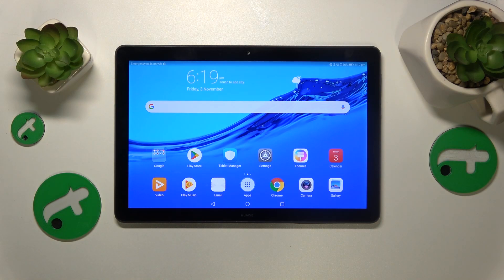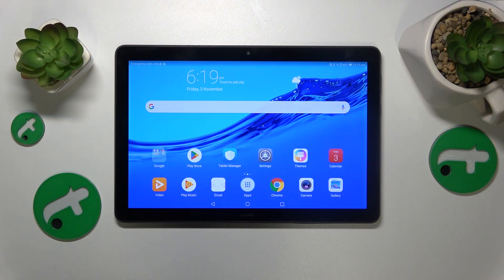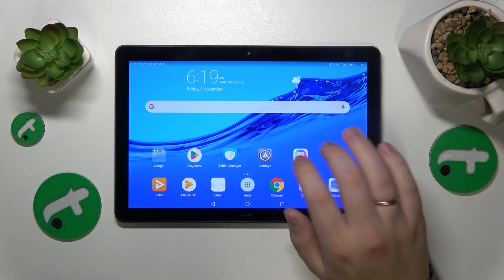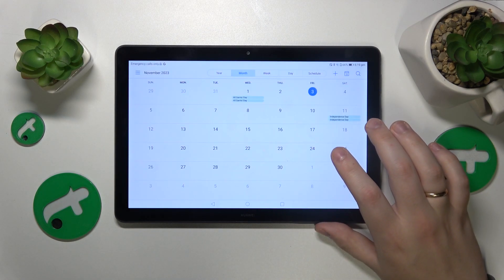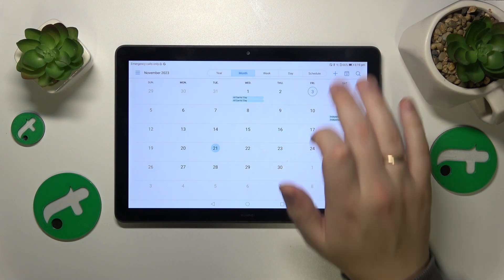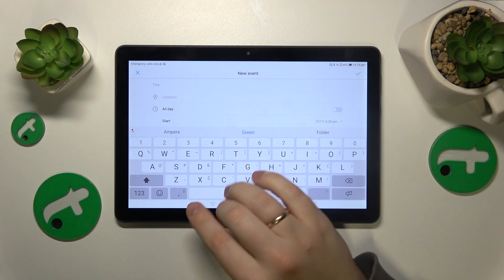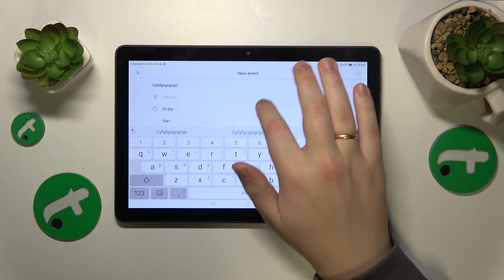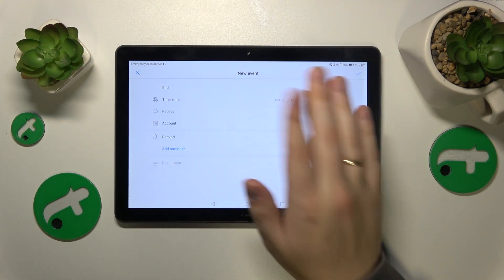How to Create Event in Google Calendar App on HUAWEI MediaPad T5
Never miss a beat! Learn how to seamlessly schedule events on your HUAWEI MediaPad T5 tablet using the Google Calendar app. This step-by-step tutorial ensures you stay organized and on top of your agenda. Watch now to effortlessly manage your time and events with Google Calendar.

How to schedule a calendar event on HUAWEI MediaPad T5? How to add an event to the calendar on HUAWEI MediaPad T5? How to find and use the Google Calendar app on HUAWEI MediaPad T5?